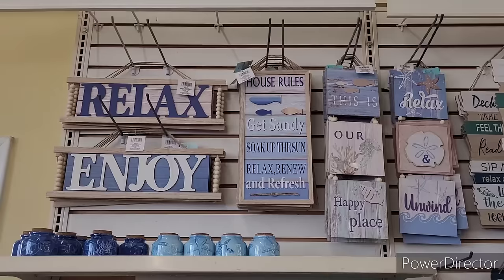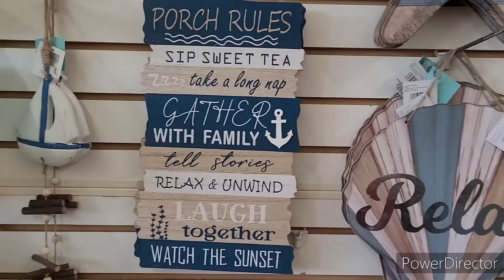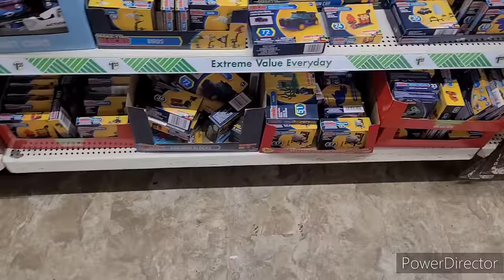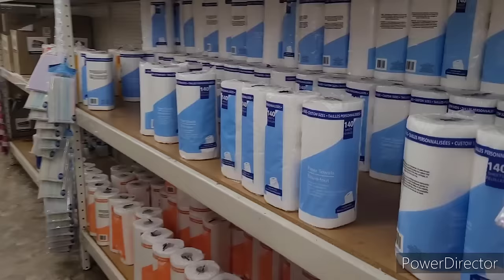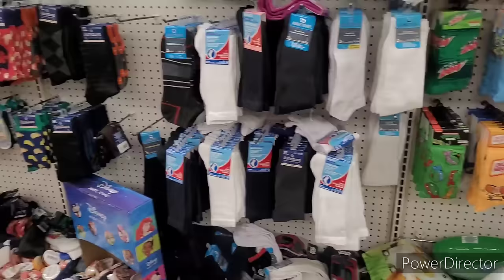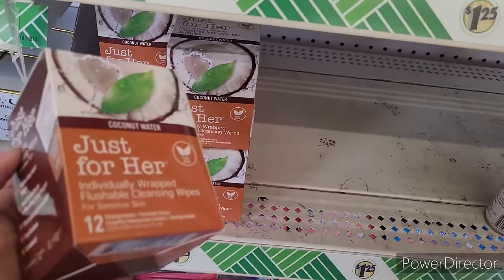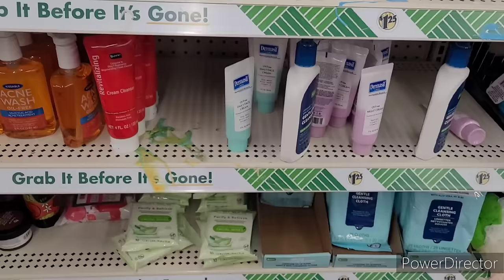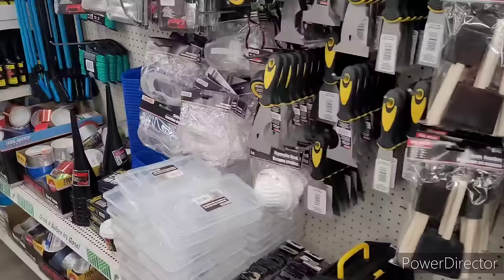DOLLAR TREE WALK-THRU|NEW NAME BRAND FINDS!!